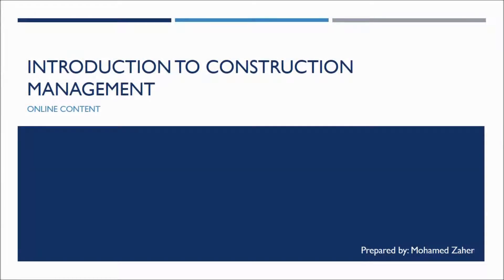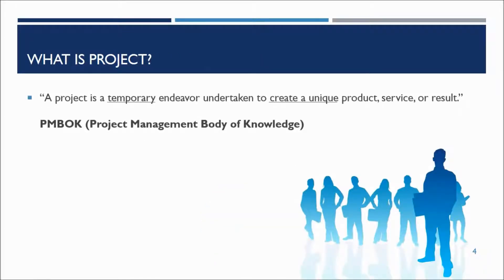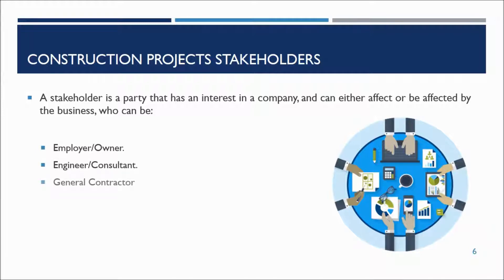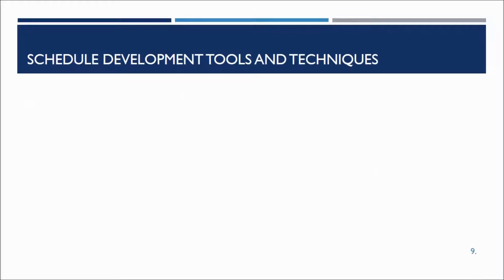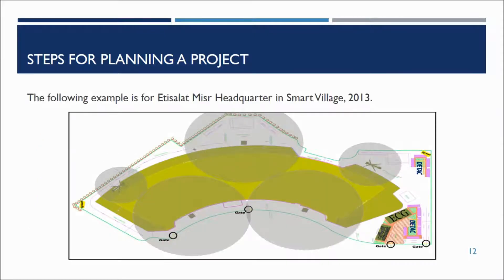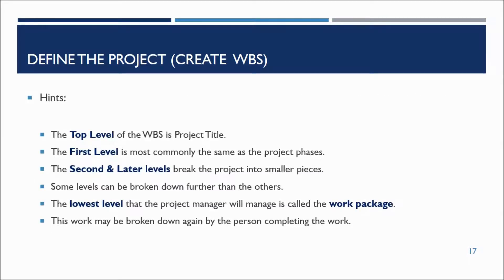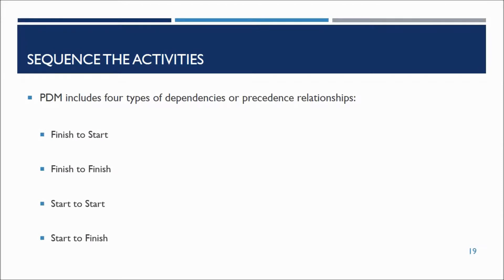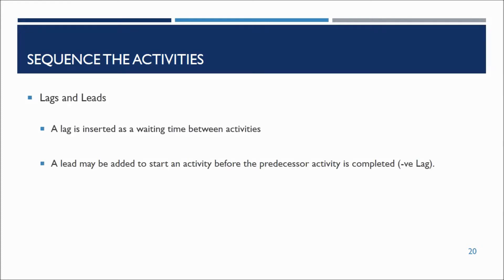01- Introduction to Construction Management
This video is a small introduction to construction management science. You will know what is project management, projects, triple constraints, construction projects stakeholders, and construction project stages.

Also, this video shows the difference between planning and scheduling. and How to start planning/scheduling a construction project.